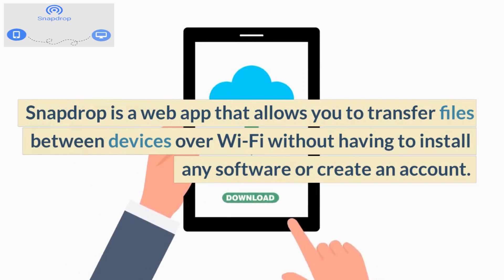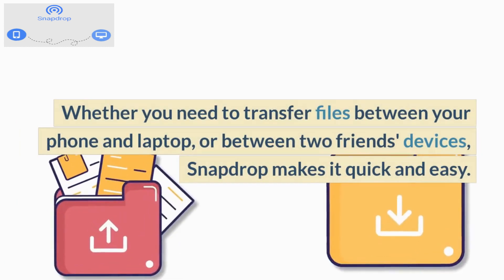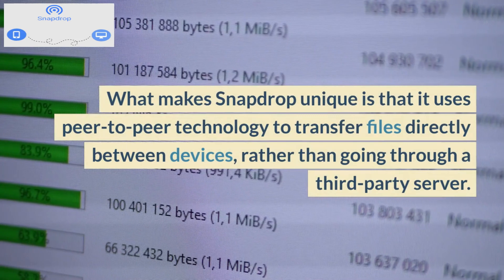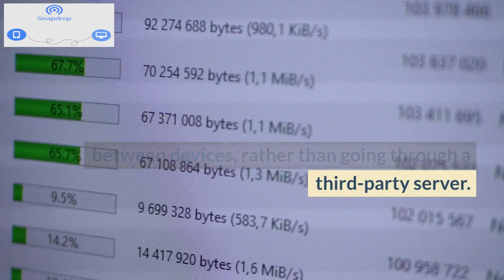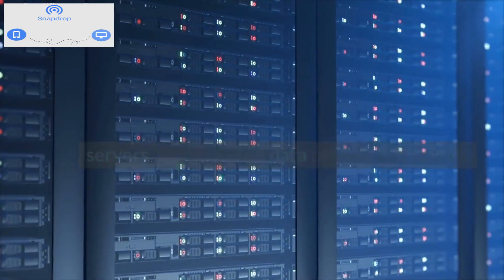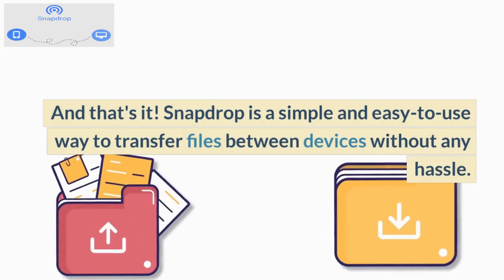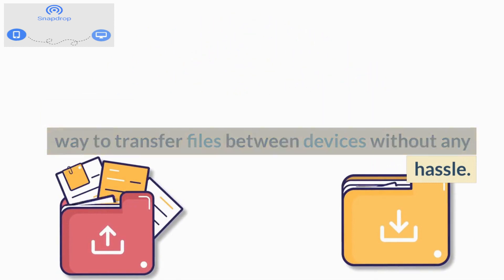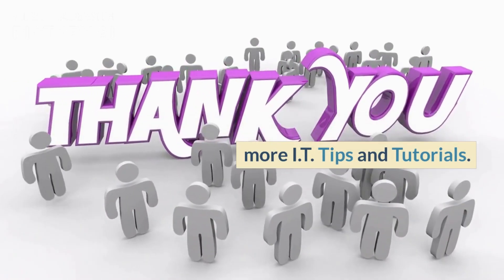Snapdrop: The Best Way to Seamlessly Transfer Files Between Different Devices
Are you tired of struggling to transfer files between your phone, tablet, and computer? Look no further than Snapdrop! This intuitive web-based application allows you to easily transfer files between devices using just your web browser. Whether you need to send documents for work, share photos with friends, or collaborate on a project with colleagues, Snapdrop makes file sharing a breeze. With its clean, user-friendly interface and support for a wide range of file types, it's no wonder that Snapdrop has become the go-to file transfer solution for people around the world. So why wait? Try Snapdrop today and start enjoying hassle-free file sharing!